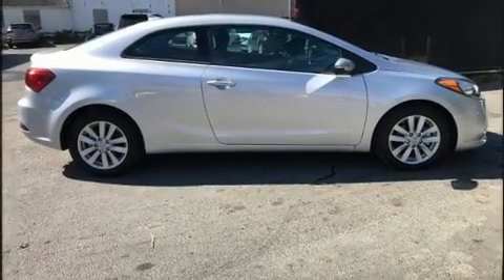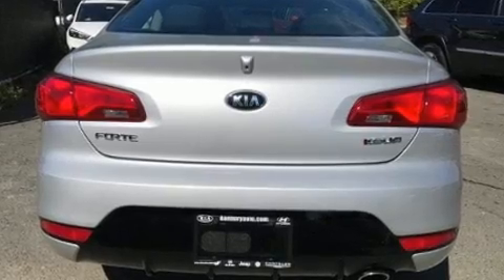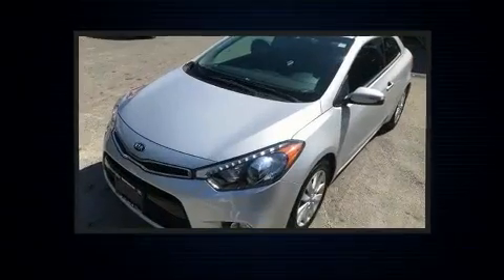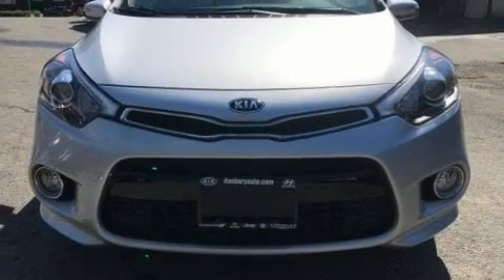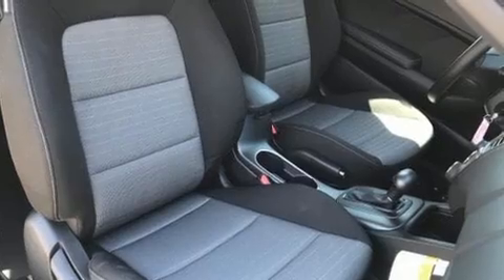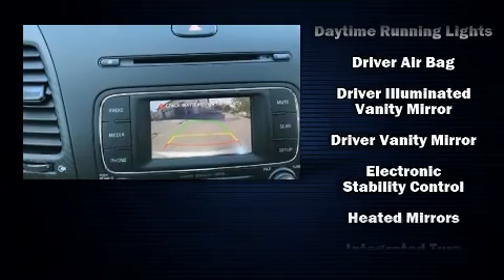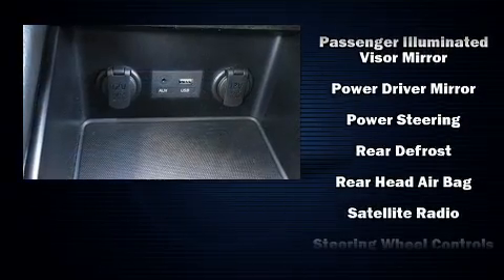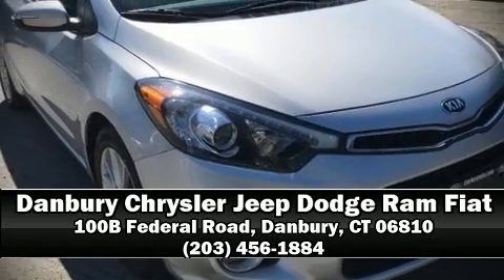2016 Kia Forte Koup EX in Danbury, CT 06810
Introducing the 2016 Kia Forte Koup. With fewer than a thousand miles on the odometer, this car stands out from the crowd, boasting a diverse range of features and remarkable value! Kia made sure to keep road-handling and sportiness at the top of it's priority list. It features a front-wheel-drive platform, an automatic transmission, and a 2 liter 4 cylinder engine. Kia prioritized comfort and style by including: a tachometer, a leather steering wheel, an outside temperature display, fully automatic headlights, power windows, an overhead console, and cruise control. Premium sound drives 6 speakers, providing you and your passengers a sensational audio experience. Kia ensures the safety and security of its passengers with equipment such as: dual front impact airbags, head curtain airbags, traction control, a panic alarm, and 4 wheel disc brakes with ABS. Brake assist technology provides extra pressure when applying the brakes. It also arrives with a Carfax history report, providing you peace of mind with detailed information. We have a skilled and knowledgeable sales staff with many years of experience satisfying our customers needs. They'll work with you to find the right vehicle at a price you can afford. Please don't hesitate to give us a call.